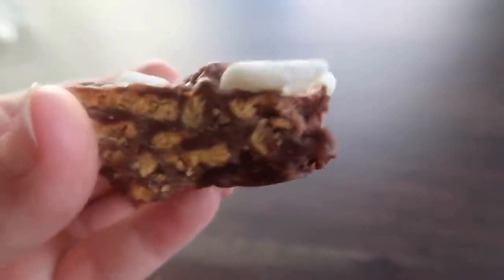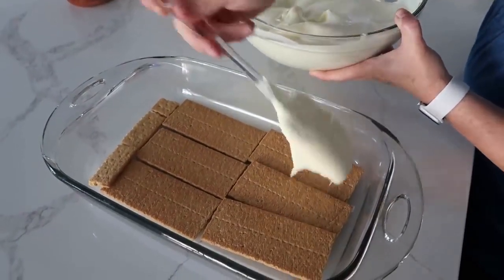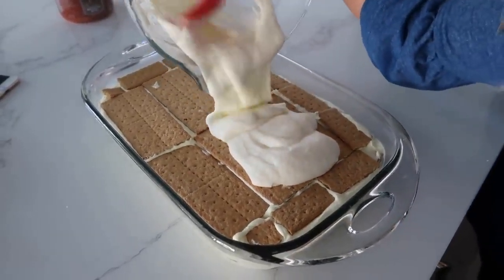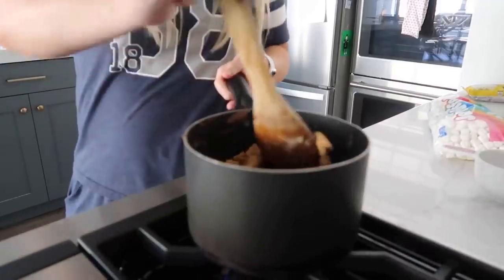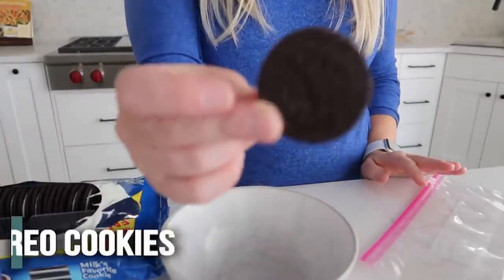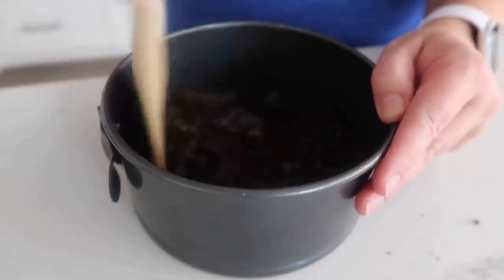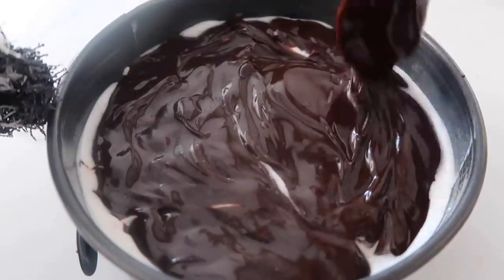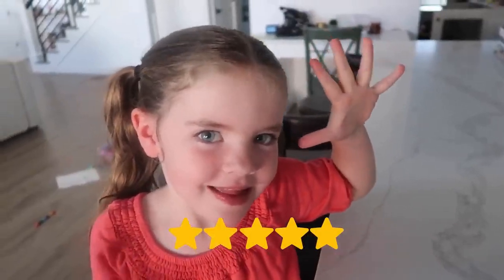Lemon Icebox Cake, Smores Bars & Mississippi Mud Pie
Mississippi mud pie is a chocolate-based dessert pie that is likely to have originated in the U.S. state of Mississippi, hence the name.  It contains a gooey chocolate sauce on top of a crumbly chocolate crust. It is usually served with ice cream.

Smores
While Mississippi mud pie was originally associated with Southern United States cuisine, the dish is enjoyed throughout the USA and beyond.

The name "Mississippi mud pie" is derived from the dense cake that resembles the banks of the Mississippi River.[2] Its earliest known reference in print is dated 1975.

S'more is a contraction of the phrase "some more". S'mores appeared in a cookbook in the early 1920s, where it was called a "Graham Cracker Sandwich". The text indicates that the treat was already popular with both Boy Scouts and Girl Scouts. In 1927, a recipe for "Some More" was published in Tramping and Trailing with the Girl Scouts.

The contracted term "s'mores" appears in conjunction with the recipe in a 1938 publication aimed at summer camps.  A 1956 recipe uses the name "S'Mores", and lists the ingredients as "a sandwich of two graham crackers, toasted marshmallow and 1⁄2 chocolate bar". A 1957 Betty Crocker cookbook contains a similar recipe under the name of "s'mores".

The 1958 publication Intramural and Recreational Sports for High School and College makes reference to "marshmallow toasts" and "s'mores hikes" as does its related predecessor, Intramural and Recreational Sports for Men and Women, published in 1949.

S'mores are traditionally cooked over a campfire, although they can also be made at home over the flame of a wood-burning fireplace, in an oven, over a stove's flame, in a microwave, with a s'mores-making kit, or made in a panini press. A marshmallow, usually held by a metal or wooden skewer, is heated over the fire until it is golden brown. Traditionally, the marshmallow is gooey but not burnt, but, depending on individual preference and cooking time, marshmallows can range from barely warm to charred. The roasted marshmallow is then sandwiched between two halves of a graham cracker and a piece of chocolate (or with chocolate on both top and bottom), between the graham crackers.[8] An additional step may follow, wherein the entire sandwich is wrapped in foil and heated so that the chocolate partially melts.

Various confections containing graham cracker, chocolate, and marshmallow are often sold as some derivative of a s'more, but they are not necessarily heated or served in the same shape as the traditional s'mores. The Hershey's S'mores bar is one example. Kellogg's Pop-Tarts also feature a s'mores variety.

My UK website has a blog and a shop with dog treats in it